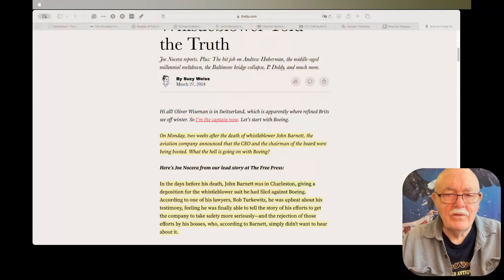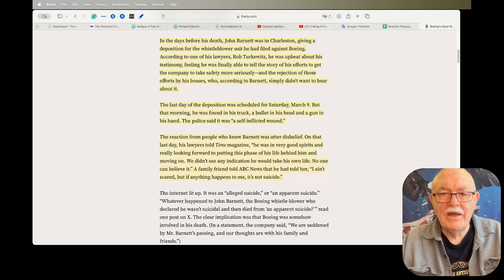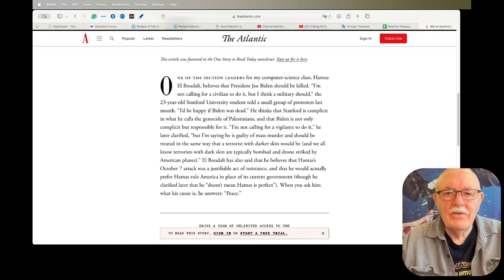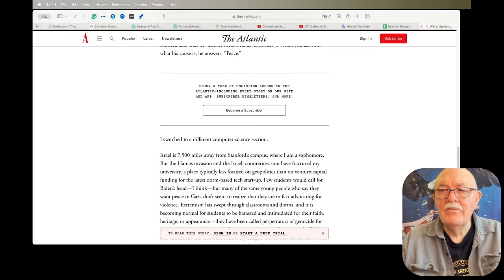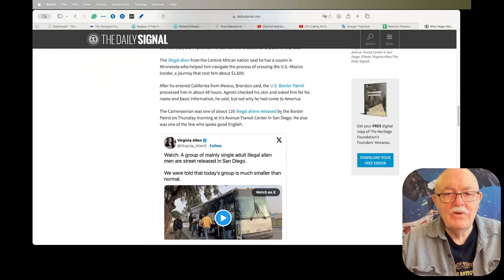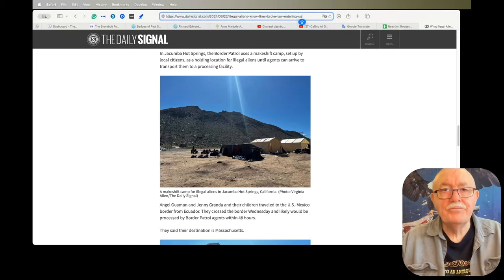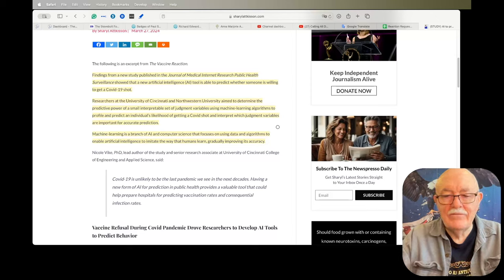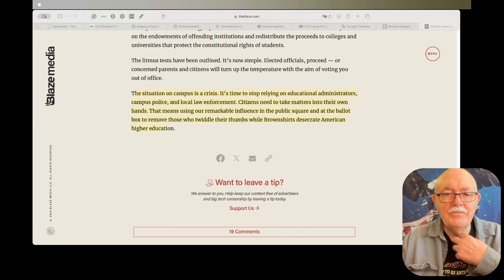Daily News Clips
Boeing’s Dead Whistleblower Told the Truth

THE WAR AT STANFORD
I didn’t know that college would be a factory of unreason.

I Asked Illegal Aliens If They Knew They Were Breaking Law. Here’s What They Said.

(STUDY) AI to predict who is willing to get Covid shots in future

Officials stand silent as Brownshirt tactics make a campus comeback